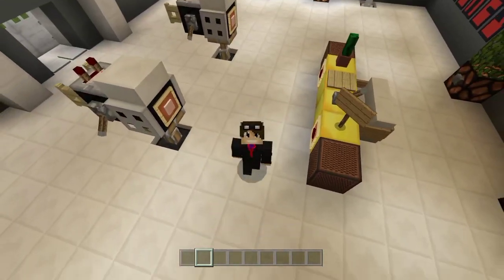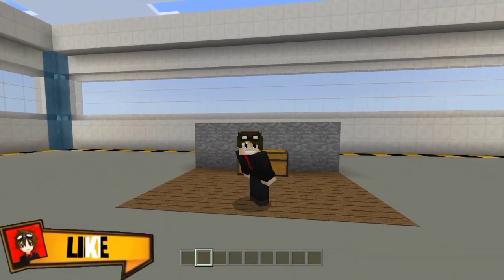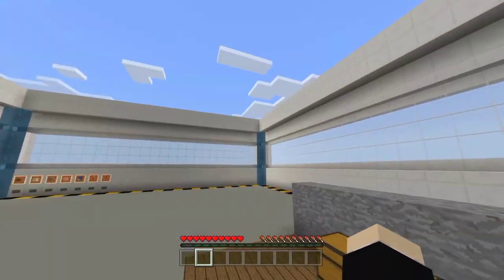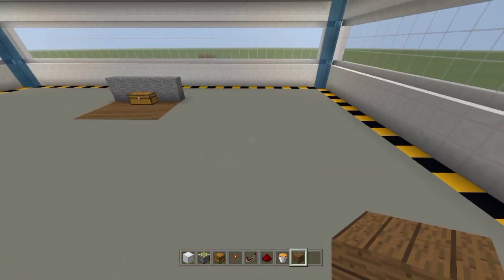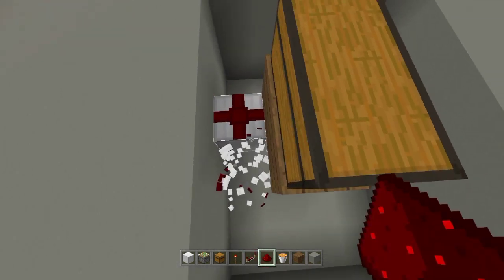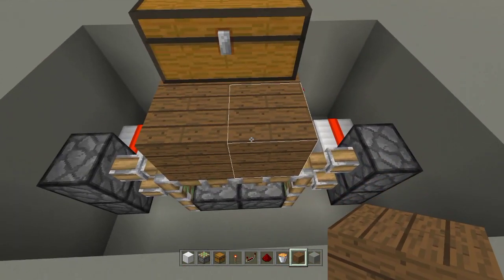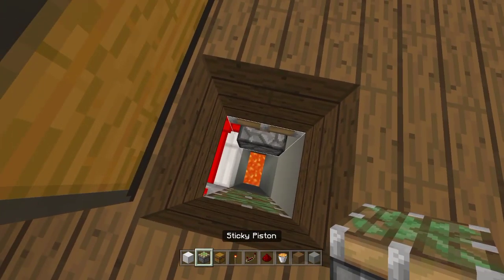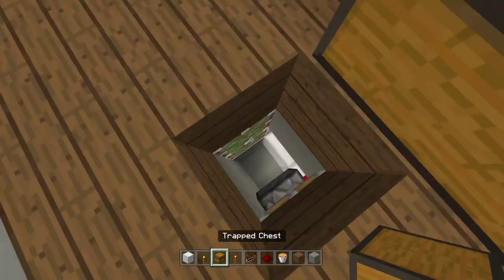Minecraft Bedrock - Chest Trap Tutorial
Find Me:

?Xbox(GamerTag): DerpyJhomes
?Intro Maker:
?Outro Maker: